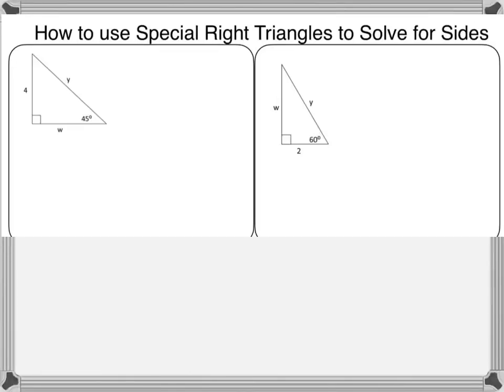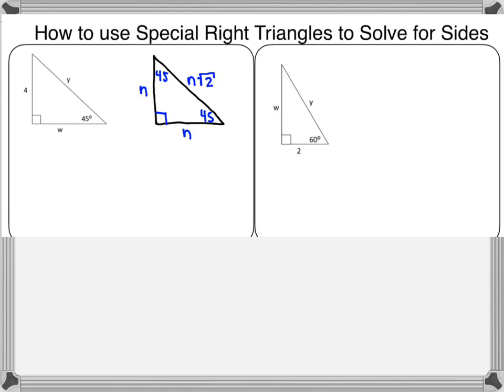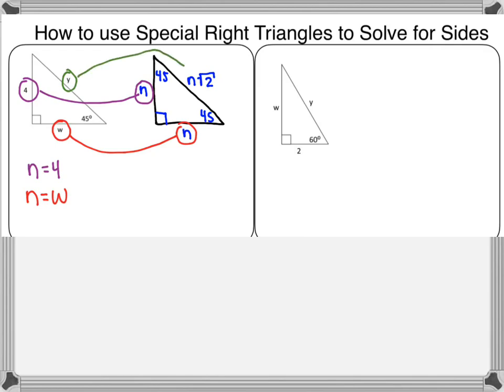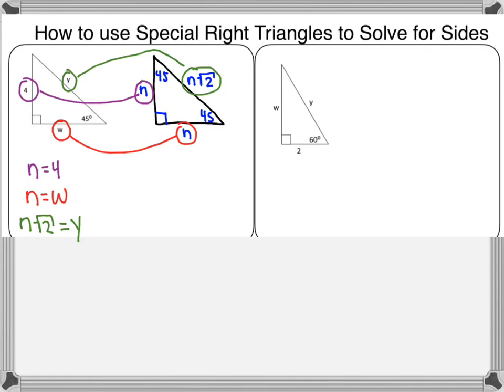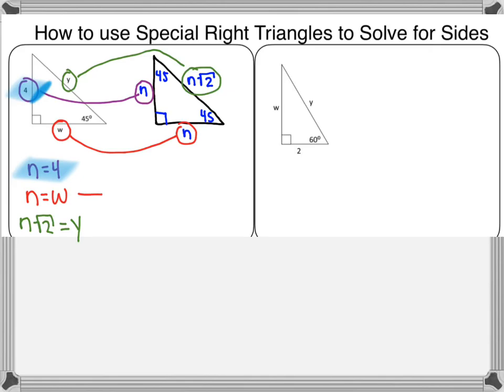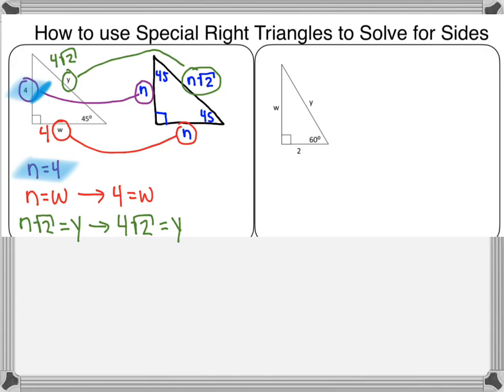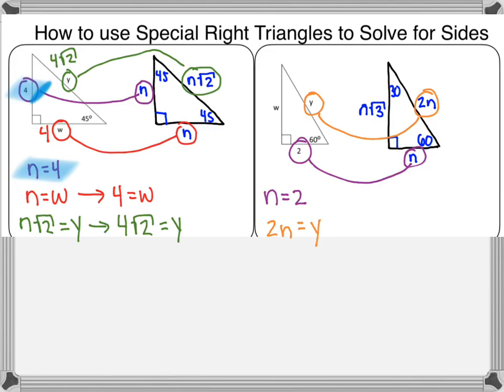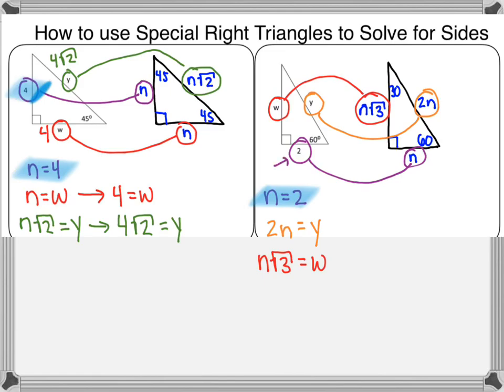Special Right Triangle Part 1